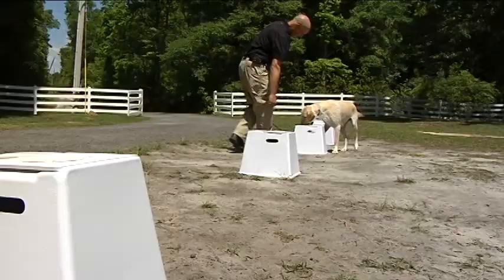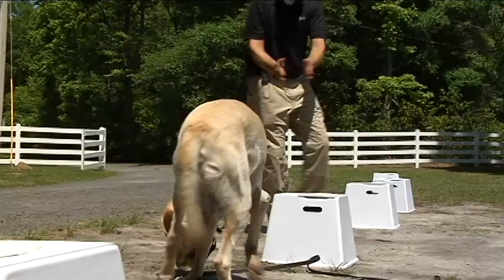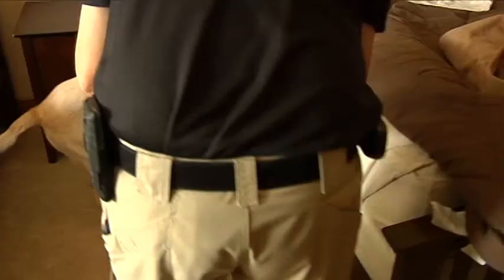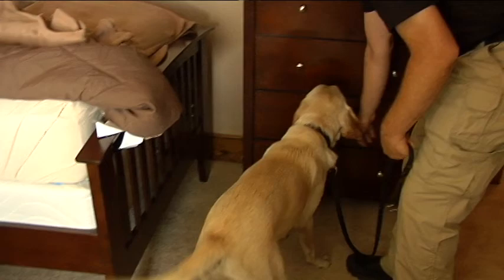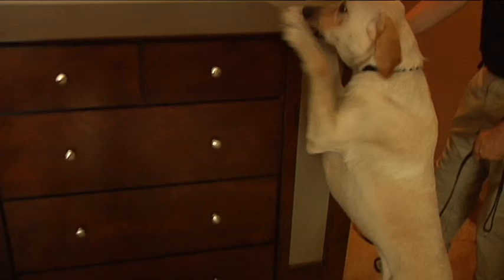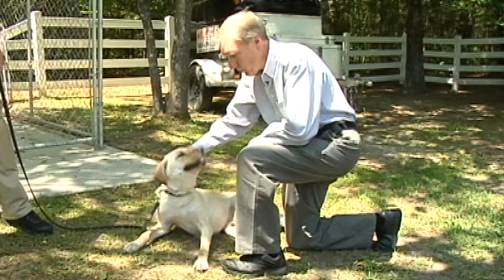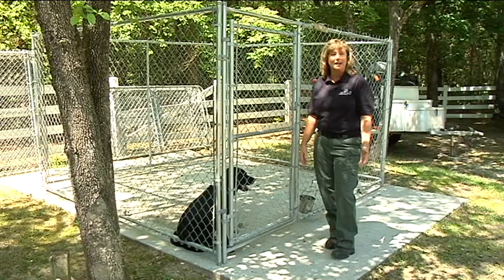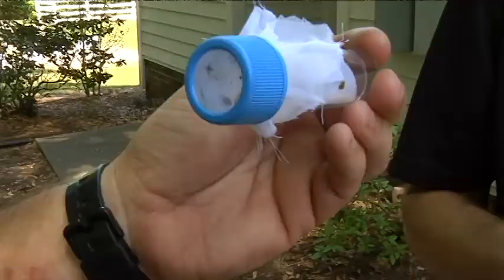Dog that sniffs out bed bugs!